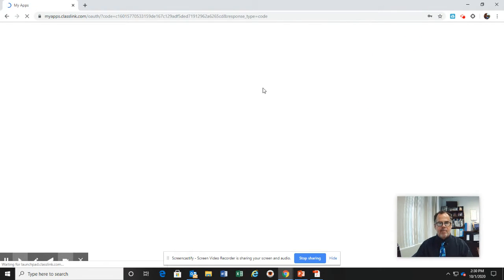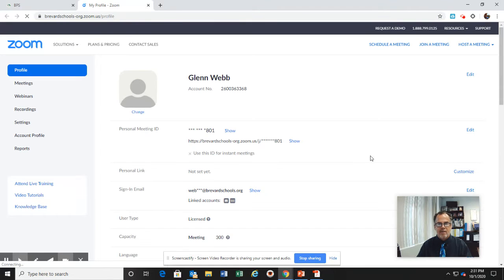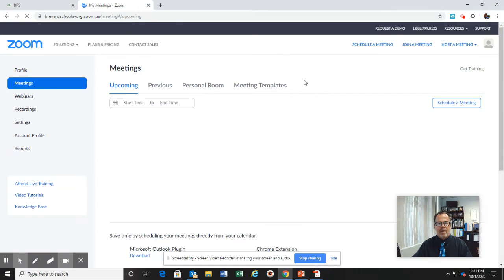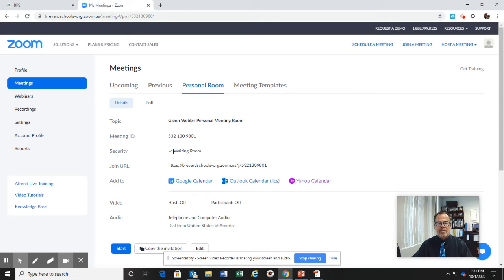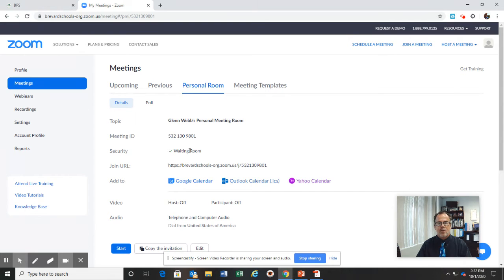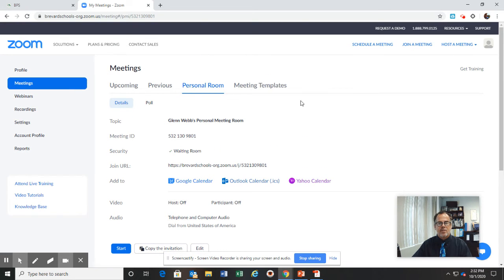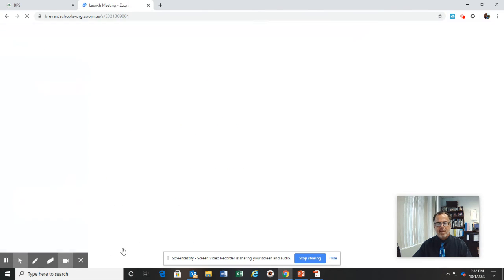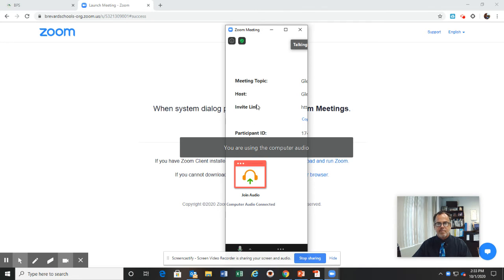Personal Zoom Room for Parent Conferences